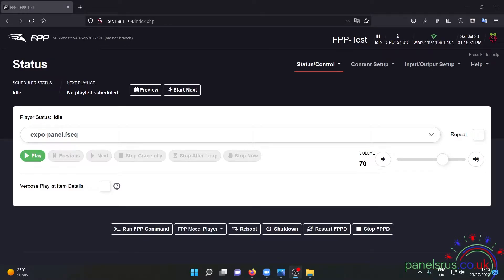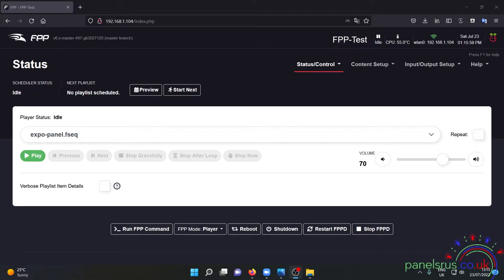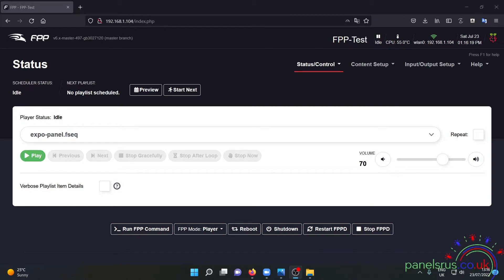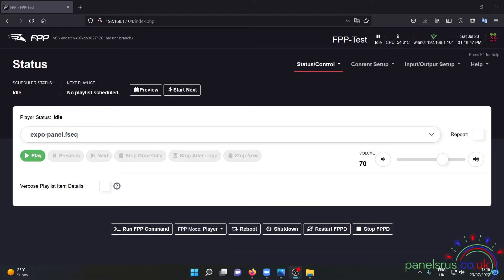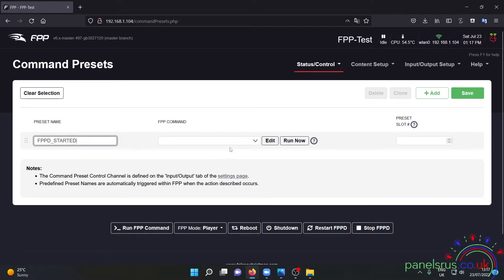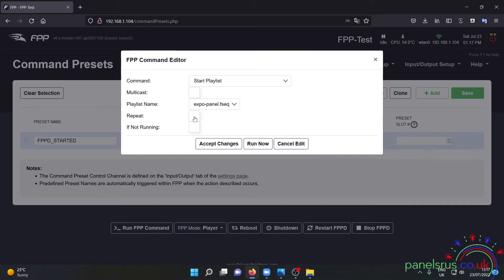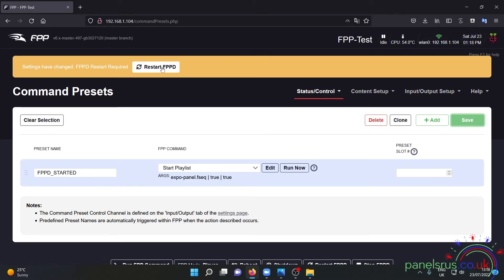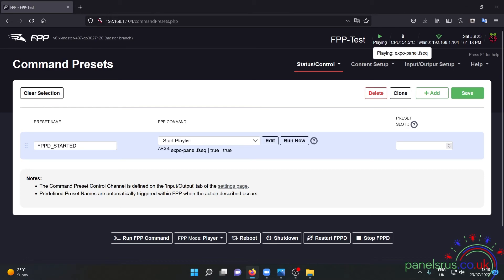FPP Five Minute Masterclass - Auto Starting Playlist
Want your show (playlist or sequence) to autostart as soon as your instance of FPP is ready??
We show you how on todays Five Minute Masterclass.